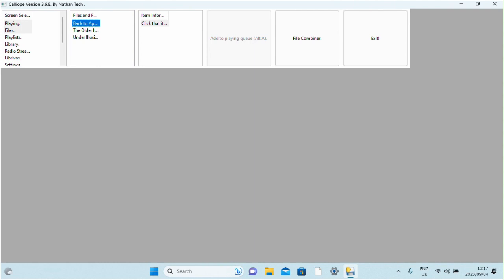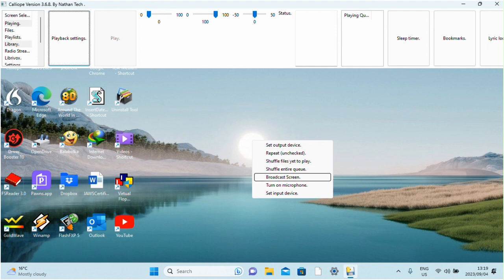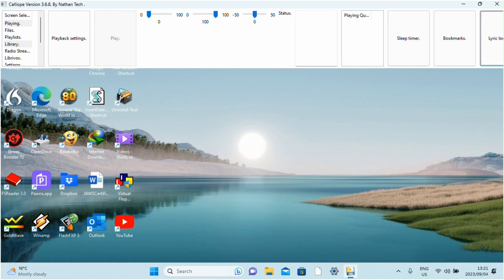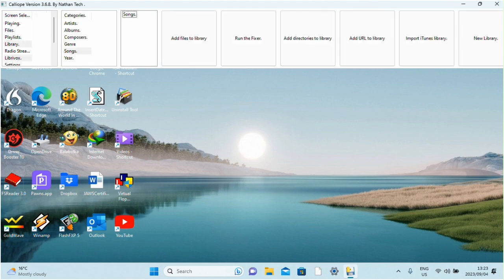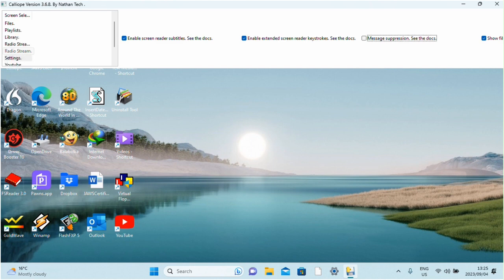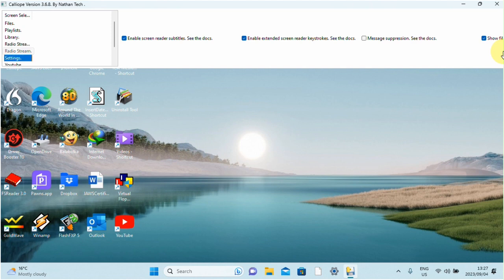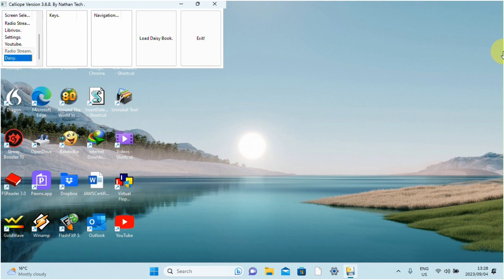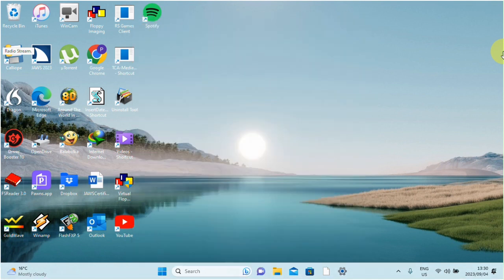tech titbits Caliope so much more than a simple media player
In this video I demonstrate the app called Caliope this app is also adapted very well for Jaws and NVDA users, it is an app that can do so much more than just playing music!